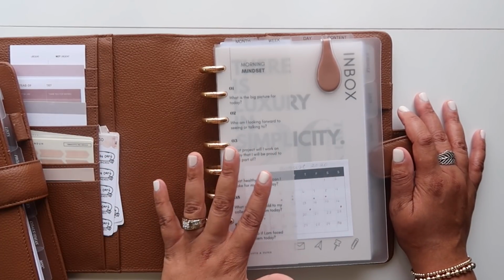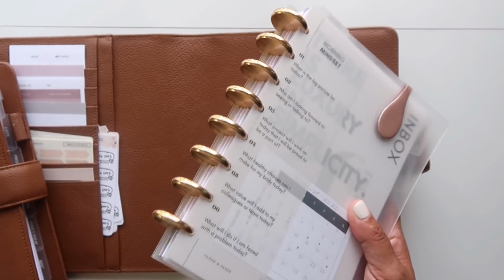RINGS vs DISCS!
EQUIPMENT USED IN THIS VIDEO:

ANTI-RACISM Resources:
Books:
White Rage by Carol Anderson
I'm Still Here by Austin Channing Brown
Be the Bridge by Latasha Morrison
Between the World and Me by Ta-Nehisi Coates
The New Jim Crow by Michelle Alexander

Documentaries/Movies:
13th on NetFlix